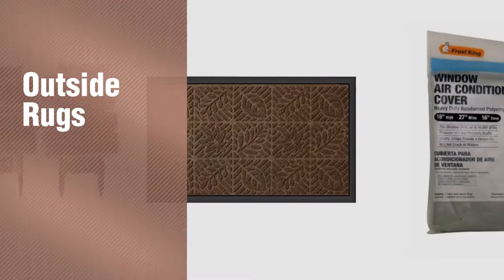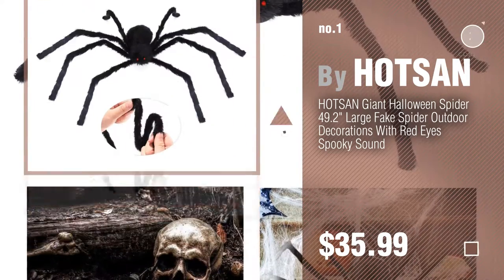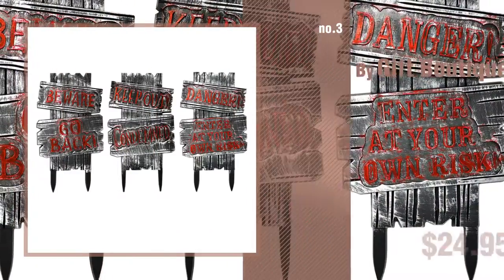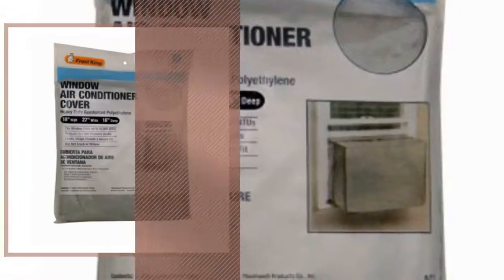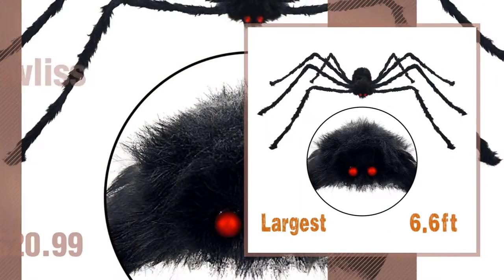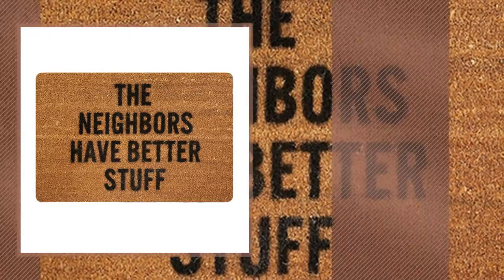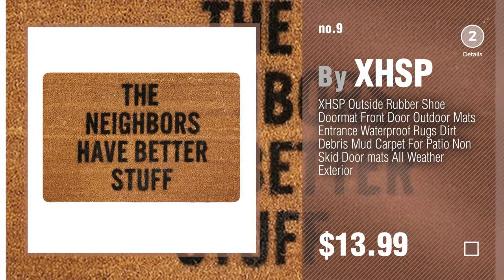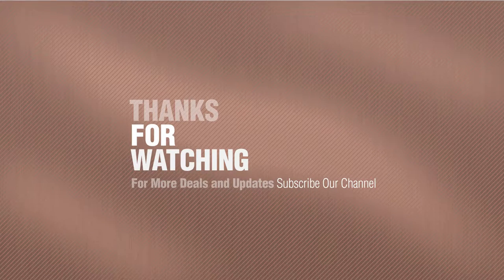Outside Rugs Collection // New & Popular 2017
- New! 2019 Black Friday / Cyber Monday Outdoor Décor Deals and Updates.

Black Friday / Cyber Monday HOTSAN Giant Halloween Spider 50" Large Fake Spider Outdoor Halloween Decorations - Quake by HOTSAN

Black Friday / Cyber Monday Outdoor Lights 72ft 200 LED ,Solar String Fairy Lights for outdoor ,Indoor Holiday by ADDLON

Black Friday / Cyber Monday 3 Pack Halloween Decorations Creepy Cemetery Decoration Haunted House Signs for Graveyard by Gift Boutique

Black Friday / Cyber Monday Outside Shoe Mat Rubber Doormat for Front Door 18"x 30" Outdoor Mats Entrance Waterproof by Amagabeli

Black Friday / Cyber Monday Frost King AC2H Outside Window Air Conditioner Cover, 18 x 27 x 16-Inch by Thermwell

Black Friday / Cyber Monday Pawliss Scary Halloween 6.6 Ft. 200cm Giant Spider Outdoor Decor Yard Decorations, Fake by Pawliss

Black Friday / Cyber Monday 4 foot Lighted Lamp Post Halloween Party Decoration Indoor Outdoor Spider Prop by O3